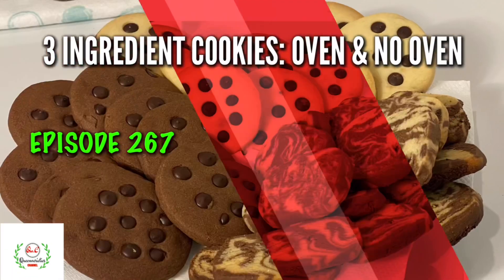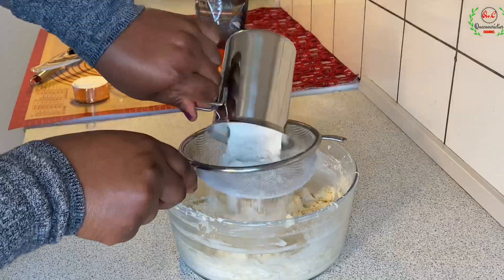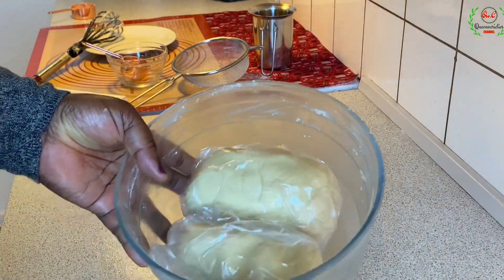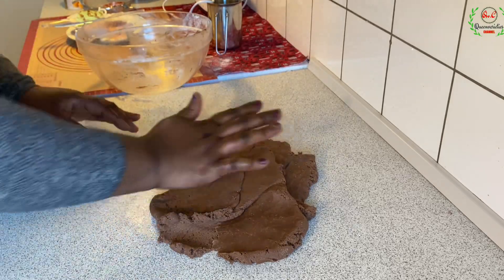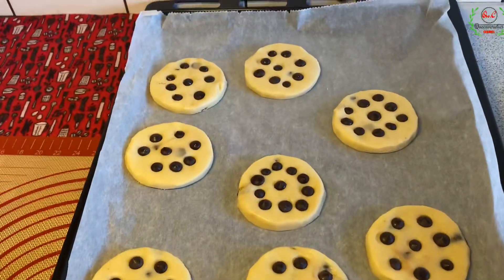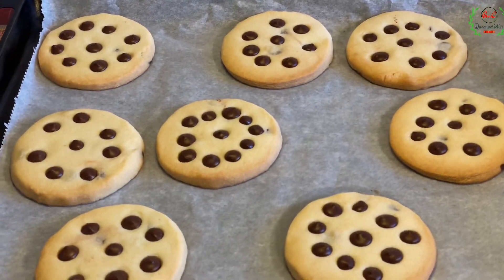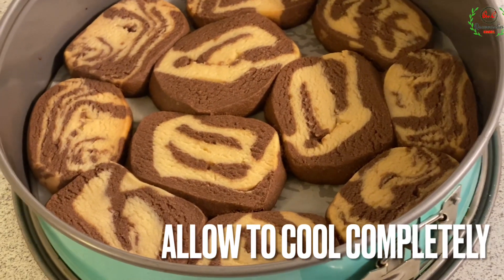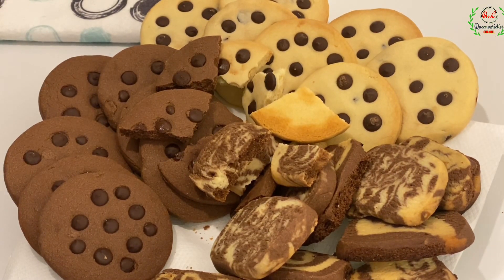3 INGREDIENTS BUTTER COOKIES Recipe| NO OVEN & WITH OVEN | 3 Styles| EGGLESS CHOCOLATE CHIPS COOKIES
STORE IN AIR TIGHT CONTAINERS FOR AS LONG AS YOU WISH.

✳️LINKS TO ALL ITEMS USED IN VIDEO✳️

✳️CUPCAKE 👉PANS

✳️DONUT CUTTER

✳️CAKE PANS SET

MEASURING CUP

✳️INGREDIENTS FOR WHITE COOKIES✳️
NOTE: My 1 Cup measurement = 250ml cup size

250g Salted butter
1 Cup Icing Sugar👉130g
2 cups All Purpose Flour 👉300g
1/4 Cup Corn Starch (or Extra flour)👉30g
1-3 Tbs CHOCO Chips for decoration

250g Salted Butter
1 Cup icing sugar + Extra 4 level tbs
2  + 1/3 Cup all purpose flour👉350g
1/4 Cup UNSWEETEND Cocoa👉30g
1/4 cup Corn Starch ( or Extra flour)
1 tsp Baking Powder
4 tsp Vanilla Aroma (2 tsp EXTRACT)
1-3 CHOCO Chips for decoration

Note: If your butter is UNSALTED add 1/4 Tsp Salt.